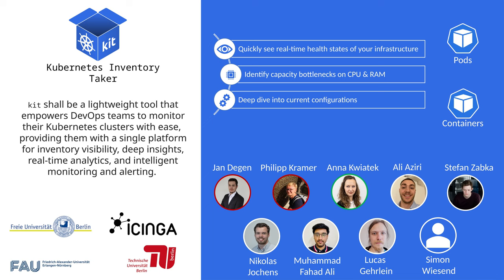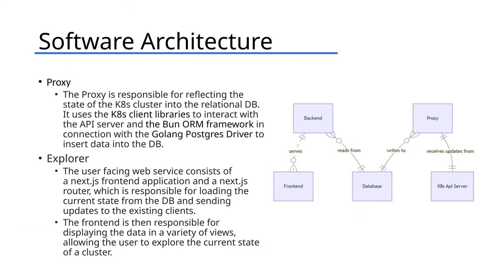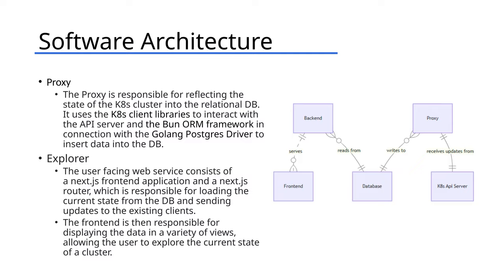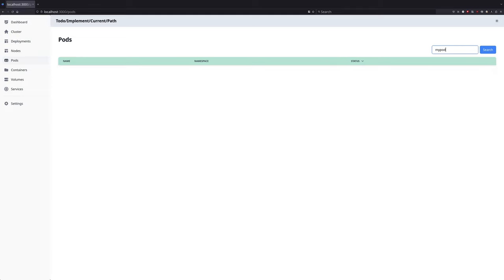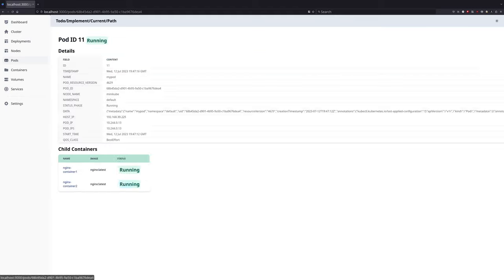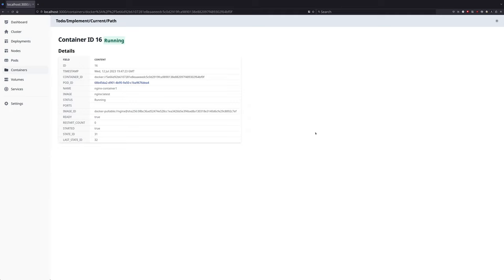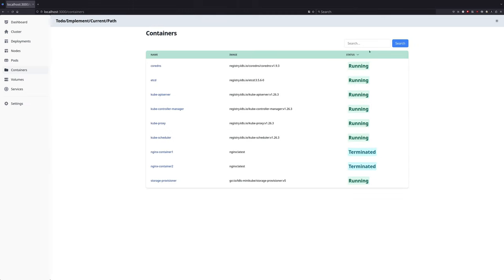AMOS 2023 (SS) Project 4 - Kubernetes Inventory Taker